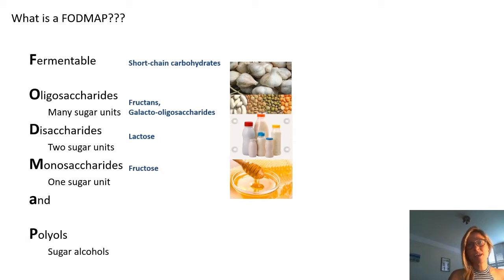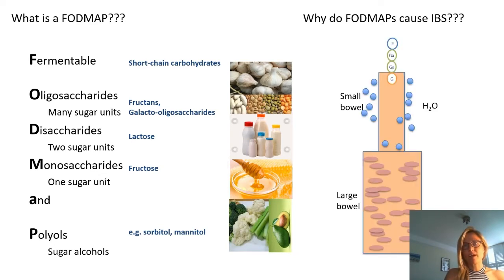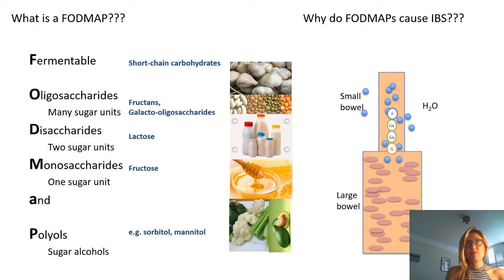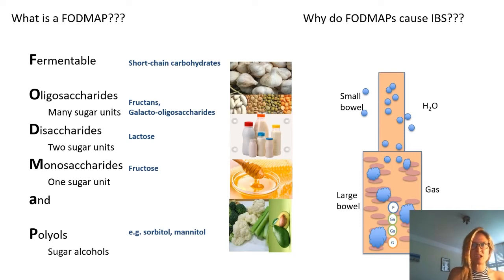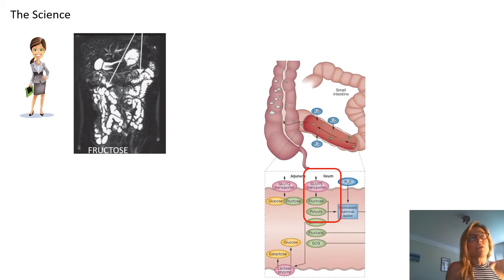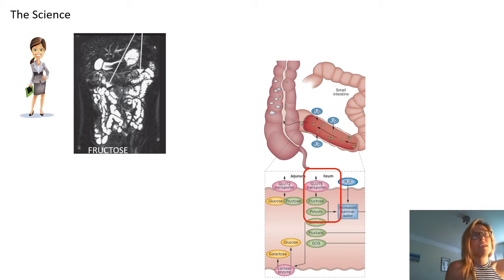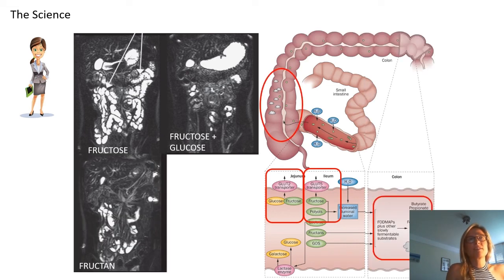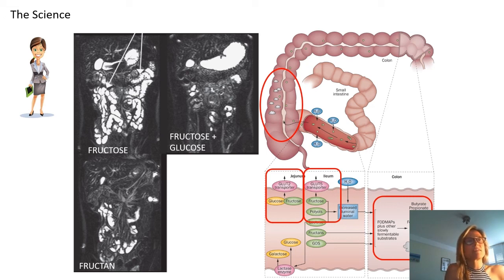What are FODMAPs and how do they work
Expert Gut Health Dietitian Bridgette Wilson explains in simple terms with images what FODMAPs are and how they cause symptoms @realfooddoctor